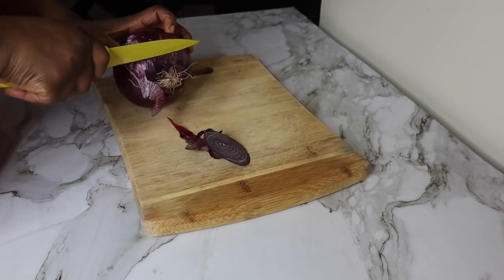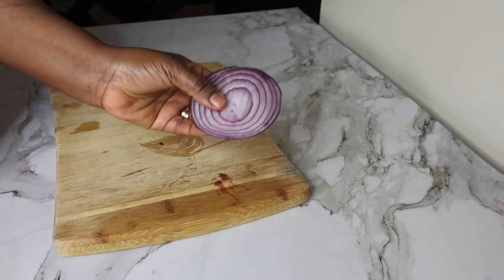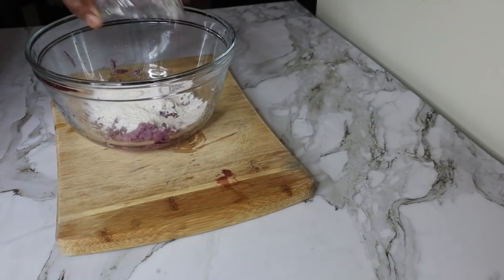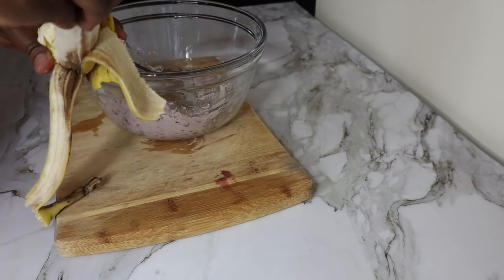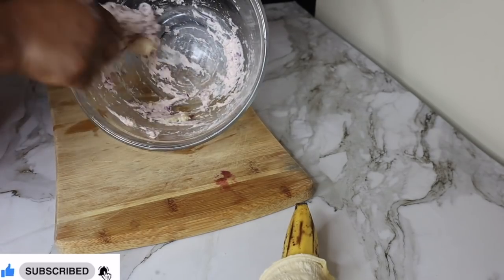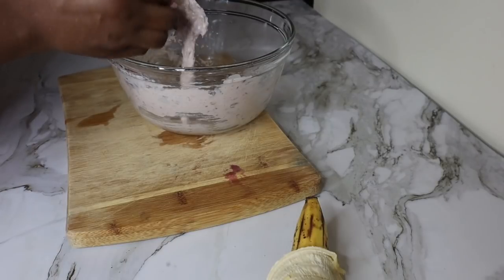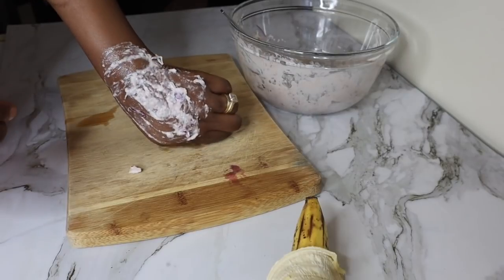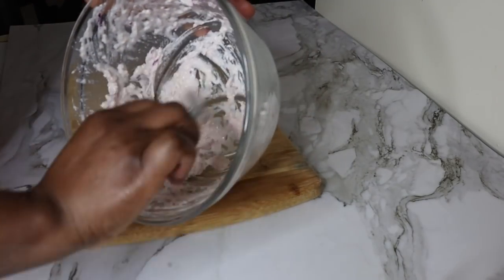ONE RED ONION WILL DO MAGIC OVERNIGHT - Change everything & be confident